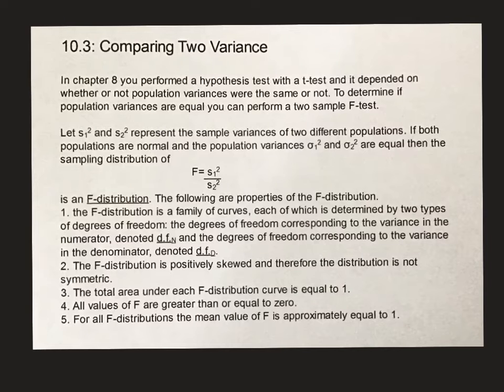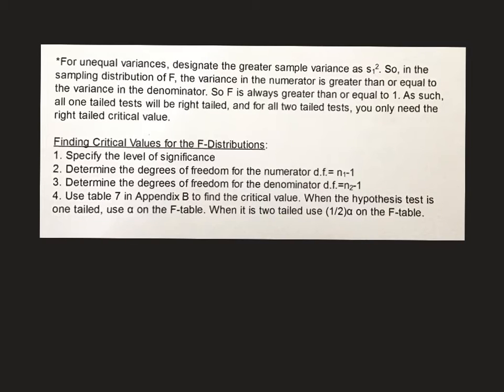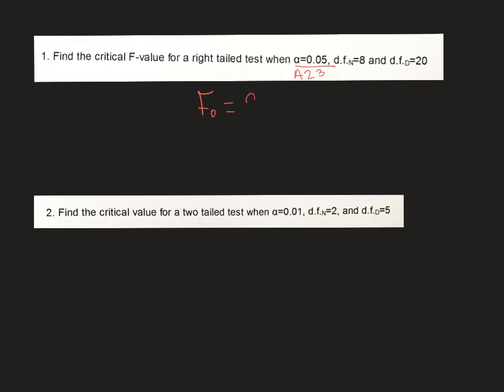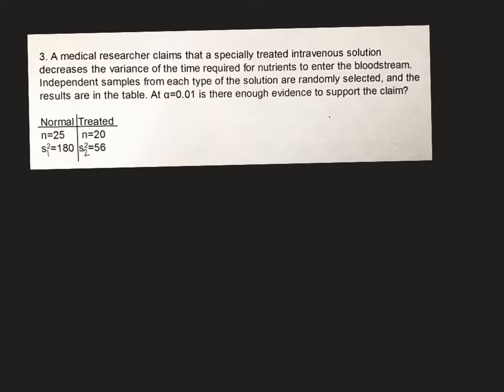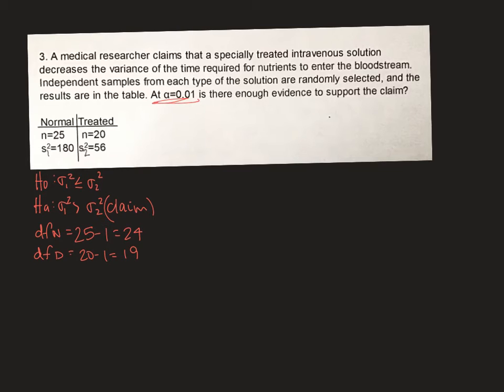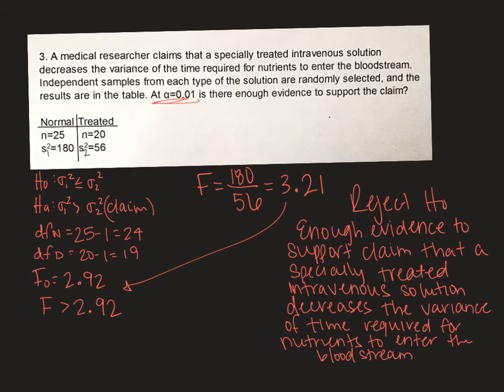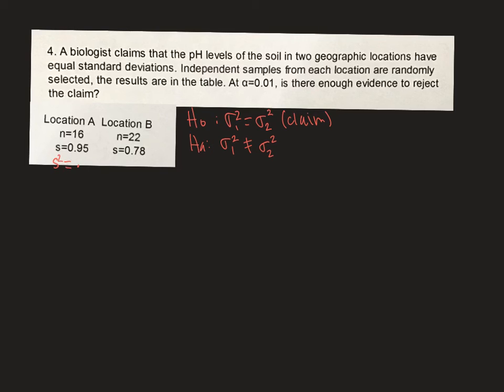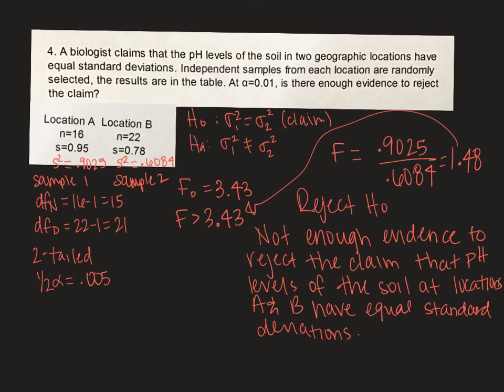10.3 comparing two variances